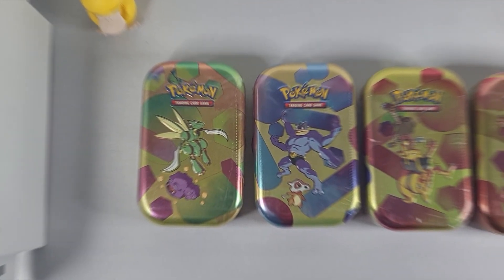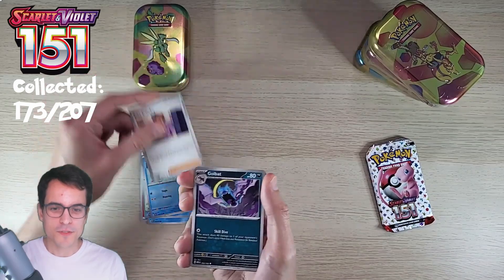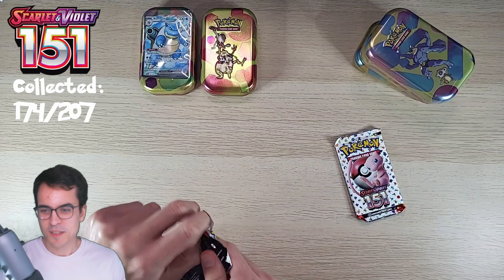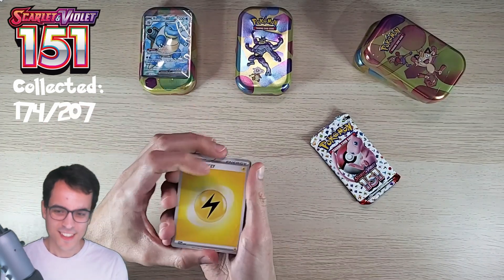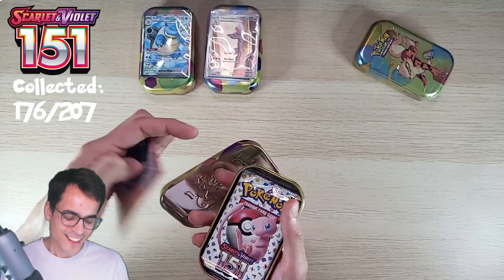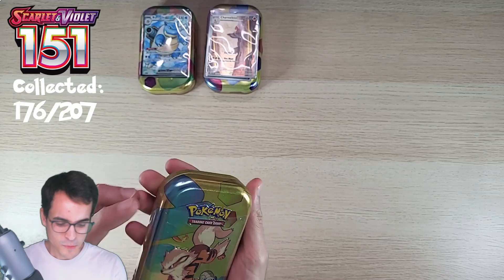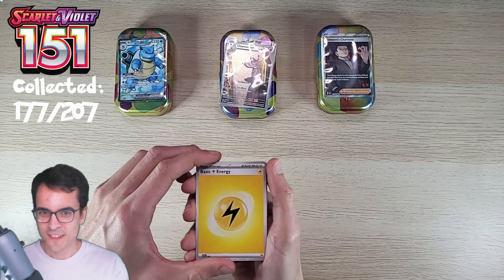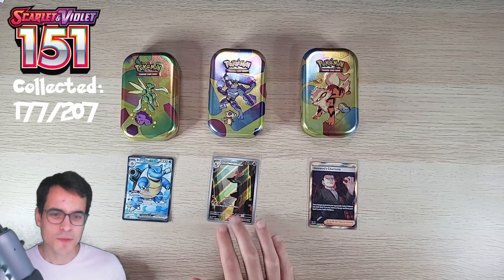The Battle Of The Mini Tins Is Here!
Today we're putting 5 mini tins from the 151 collection head to head to see which tin can bring the best pulls.